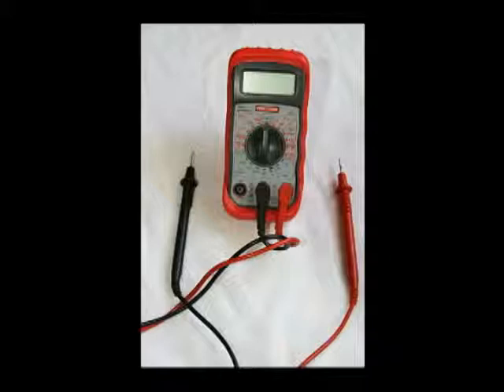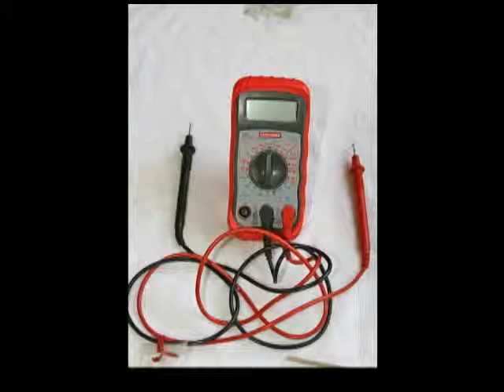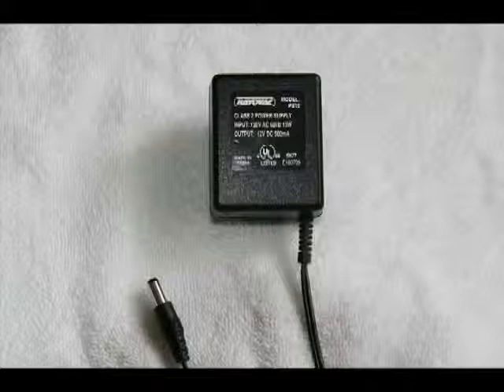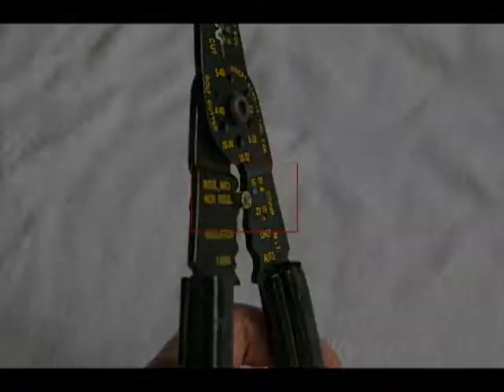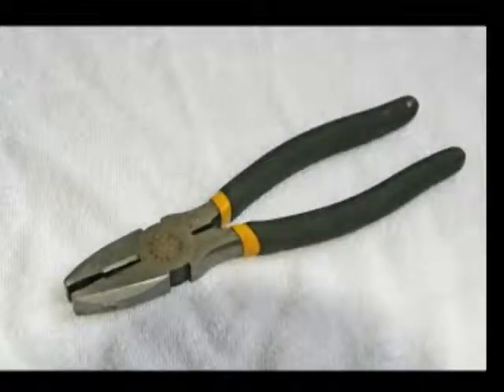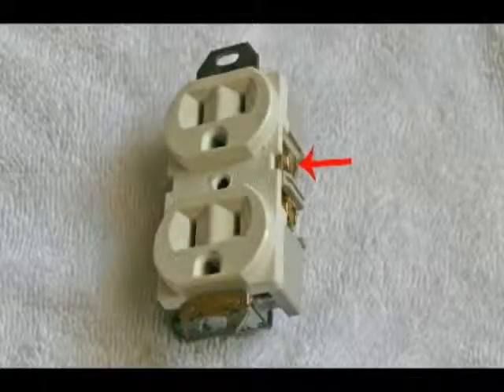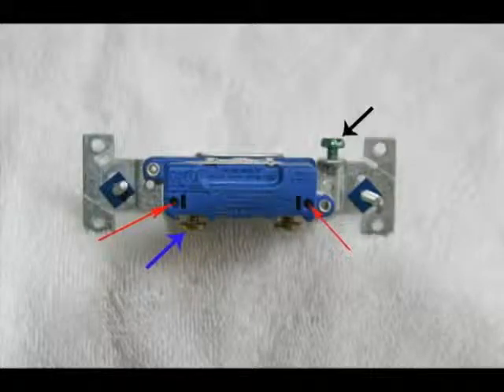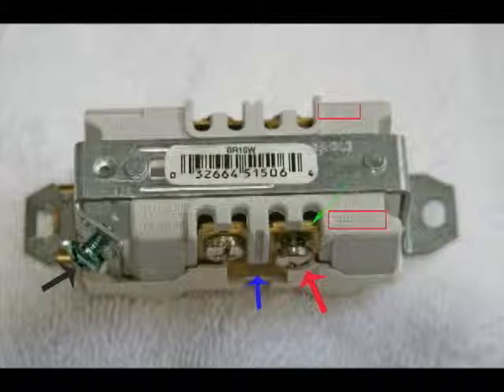Electrical for the home, Part 1 of 3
Basic beginners video of electrical testing, soldering and using a multimeter